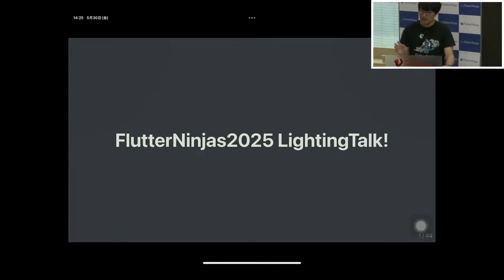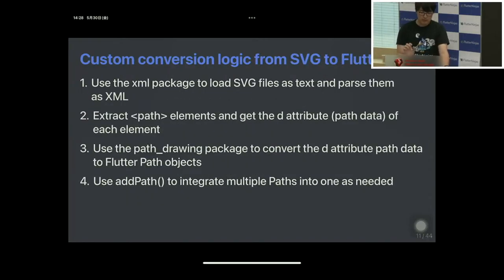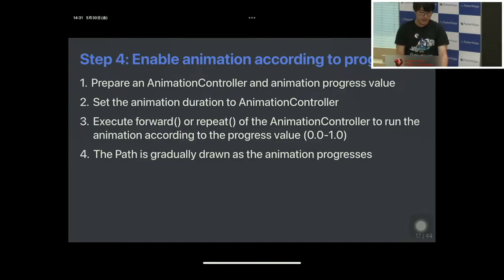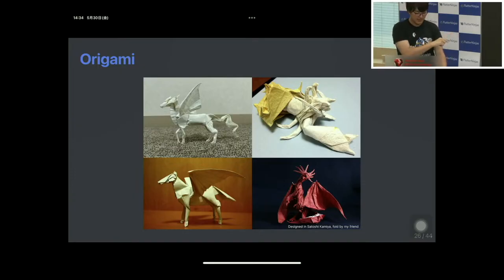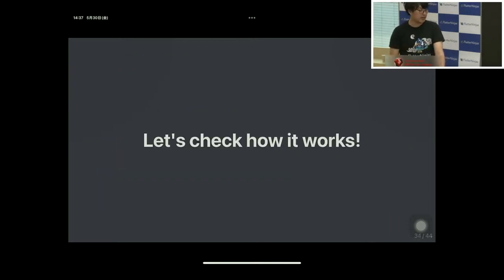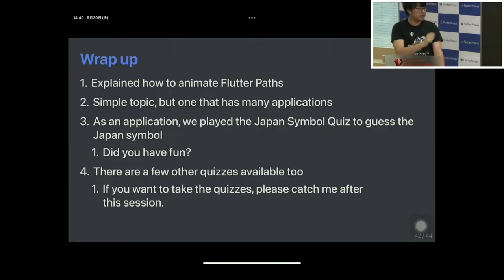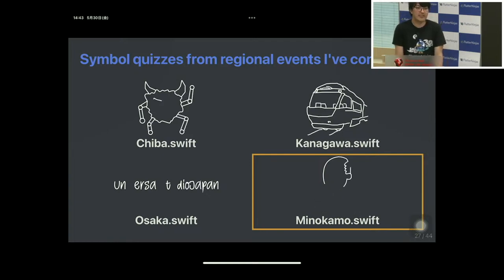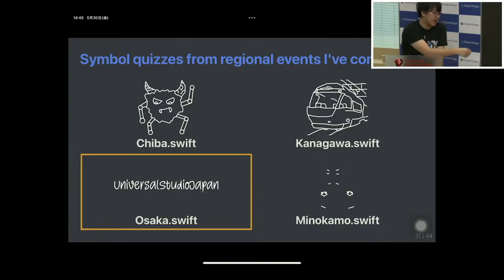Exploring Flutter Path Animations | Yugo Sugiyama